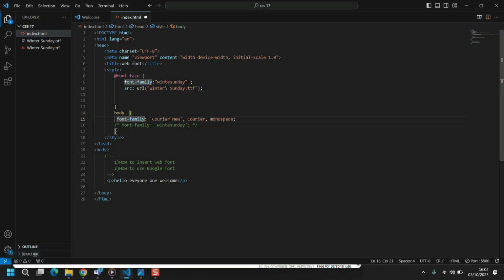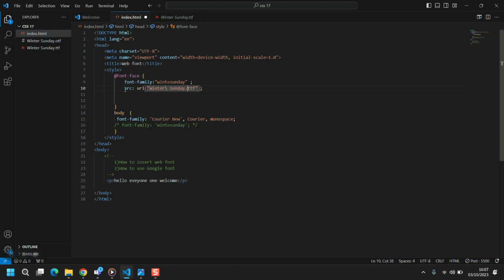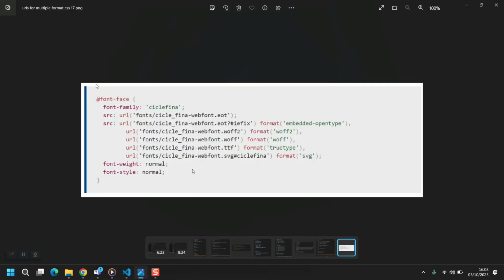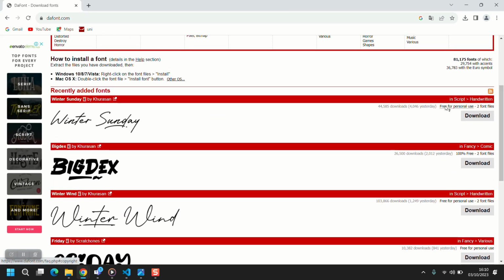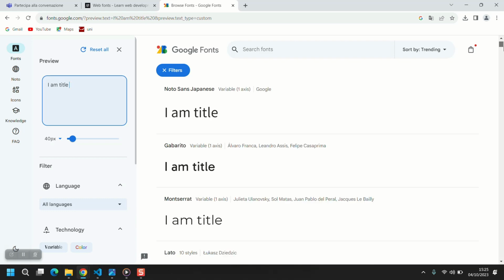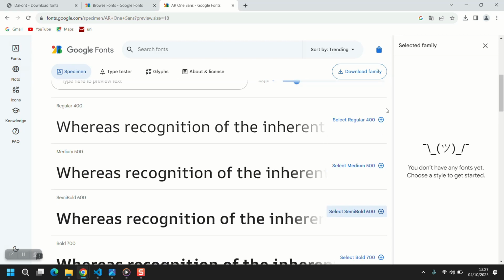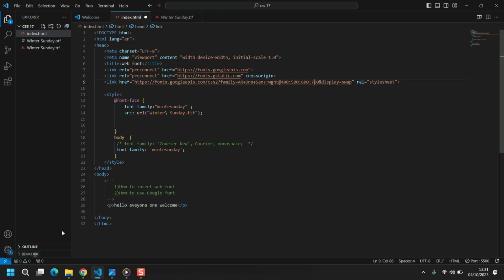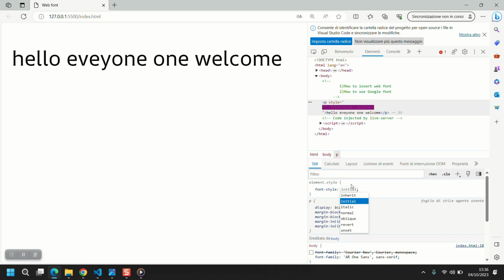complete video css 16